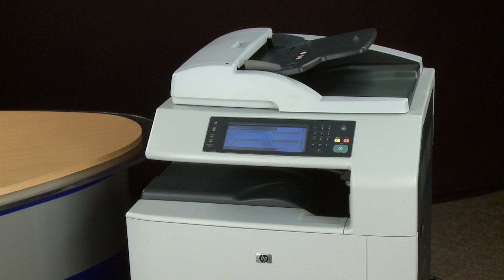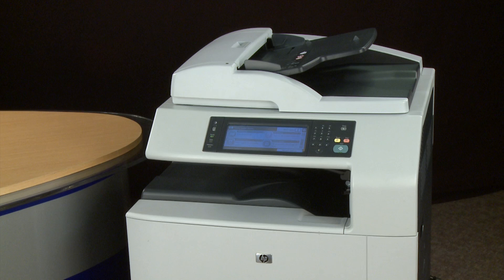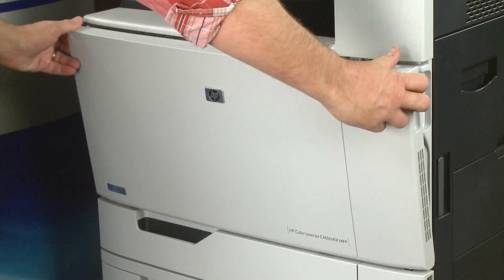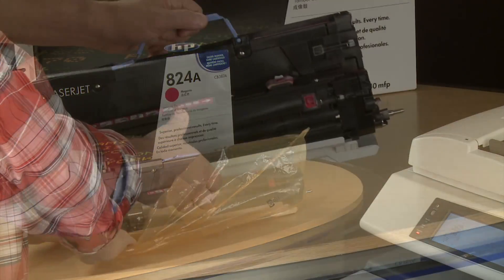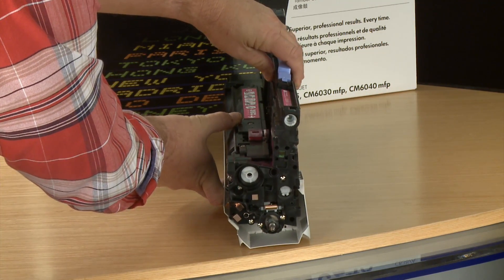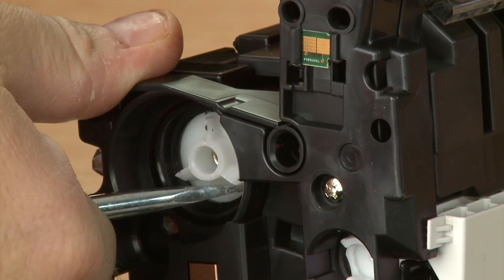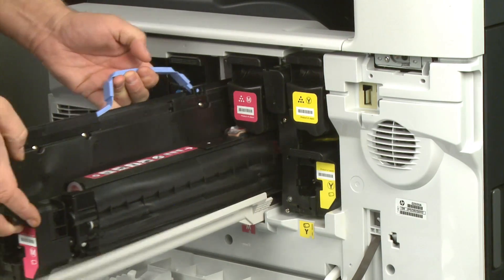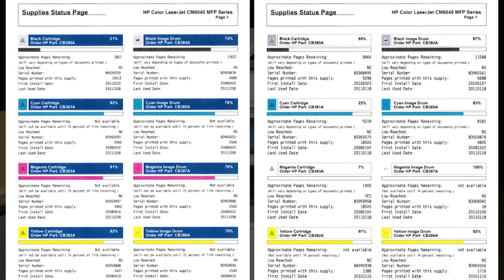Solution to Missing Color When Printing | HP Color Laserjet CM6040/CM6030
Learn how to implement an easy countermeasure when experiencing the print quality problem where printouts are missing one or more primary colors (yellow, magenta, cyan or black).

Chapters:
00:00 Introduction
00:35 Identify the missing color
00:51 Remove imaging drum that needs to be replaced
01:07 Remove new imaging drum from packaging and prepare for installation
02:06 Insert new imaging drum
02:22 Print a supply status page

The steps shown will work for the HP Color LaserJet CM6040/CM6030 MFP and the HP Color LaserJet CP6015.